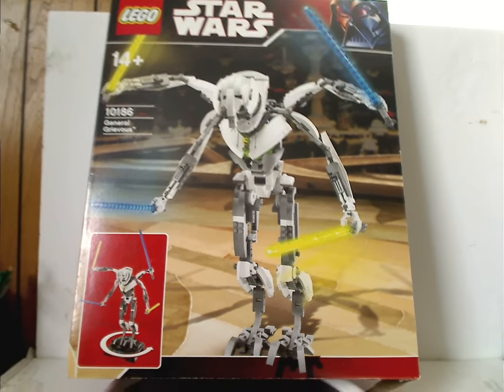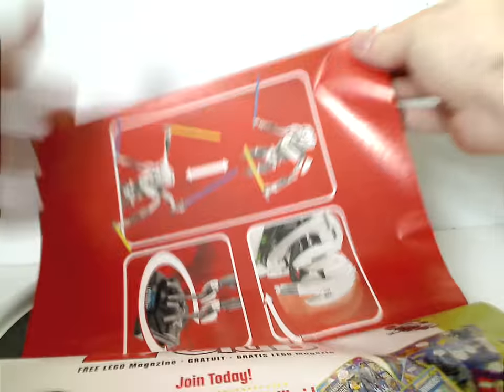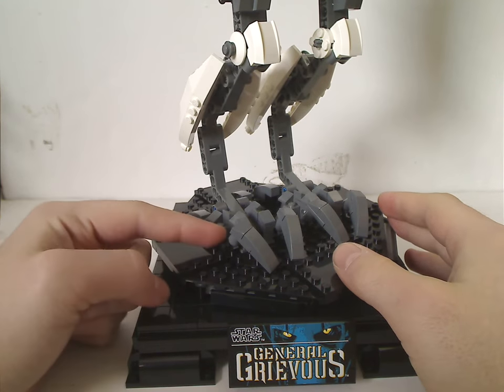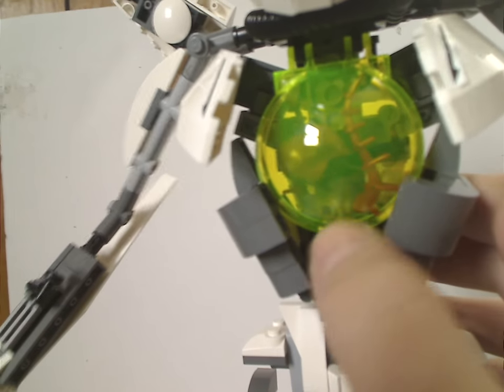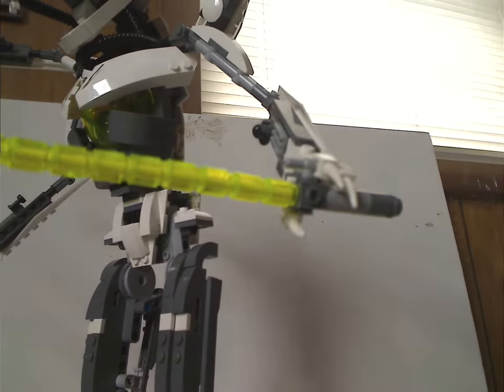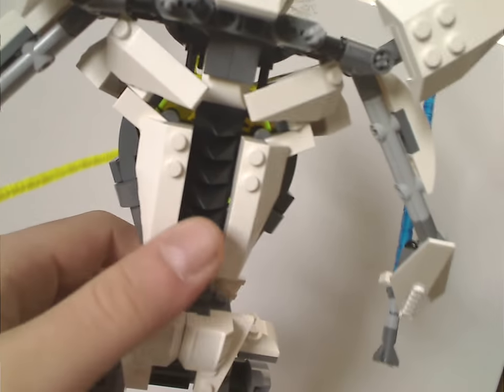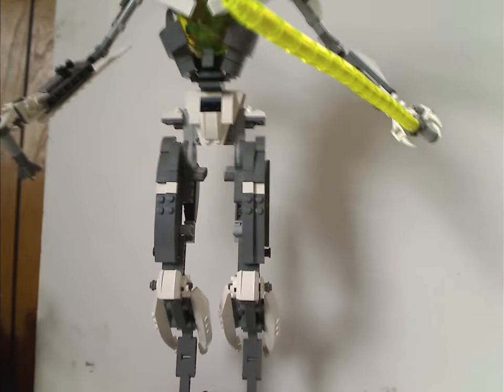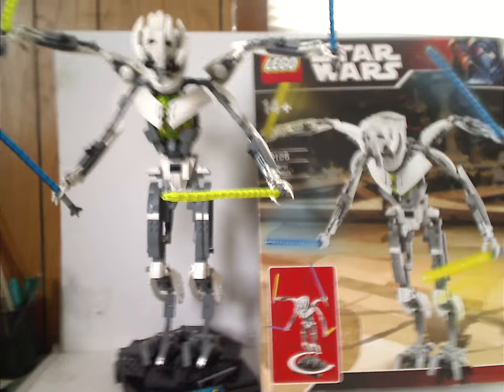Lego Star Wars Review: General Grievous 2008